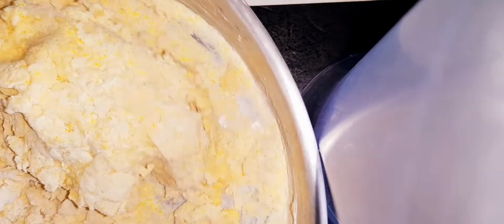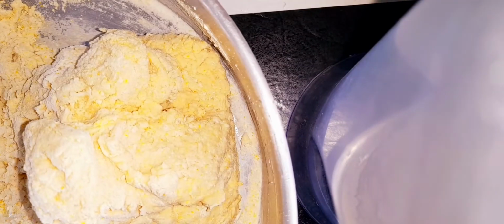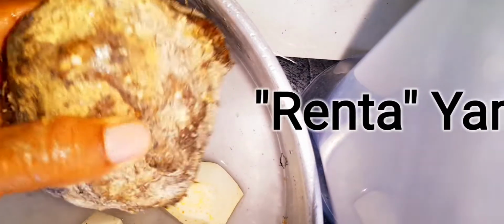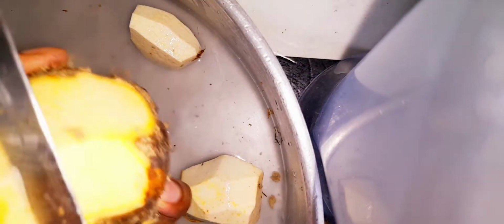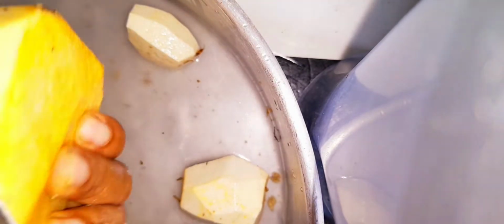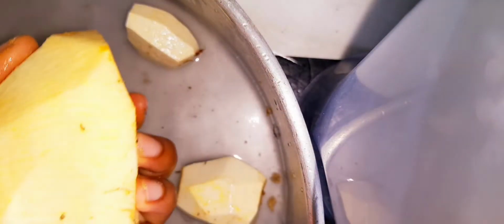Homemade SIP (meatless "soup" NO SOUP MIX POWDER 🇪🇹🇯🇲